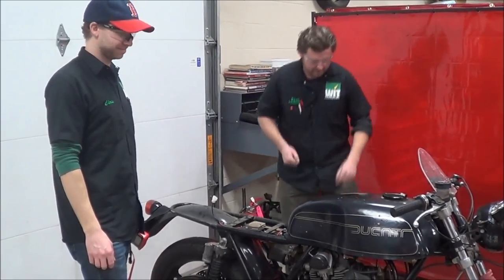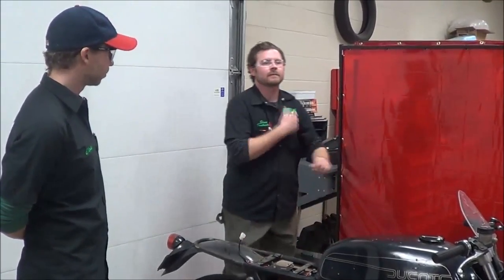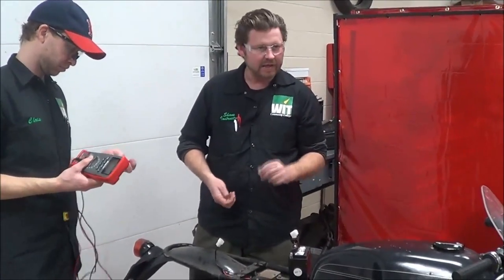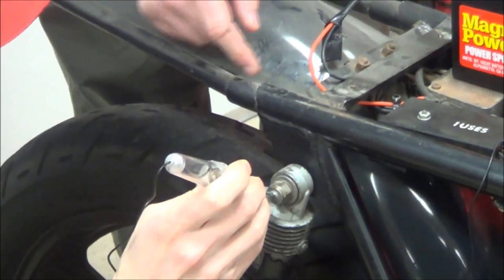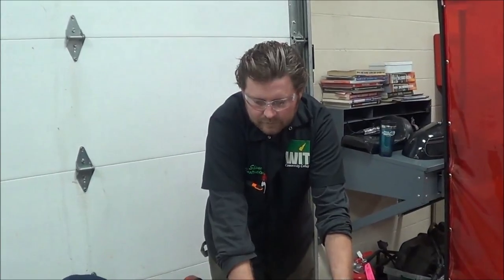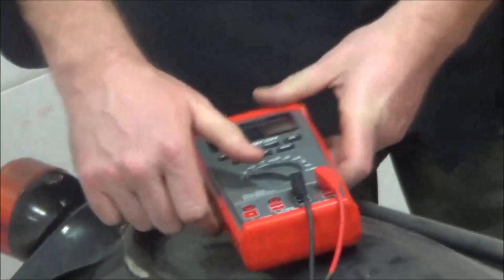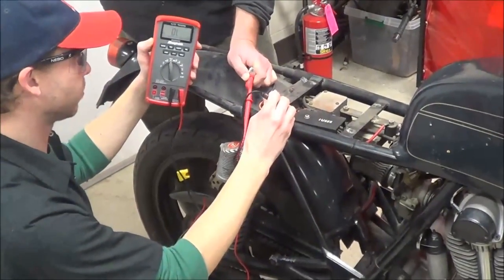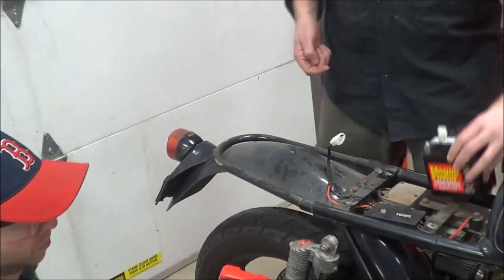Negative Ground Verification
It breaks my heart to announce this but the program lost funding and is now closed. Many great years there.
Keep Wrenching,
Shane Conley
Instructor/Motivator/Motorcyclist

Amazon Tools: